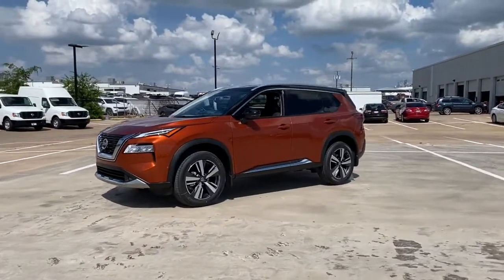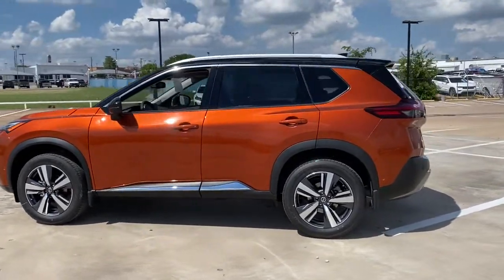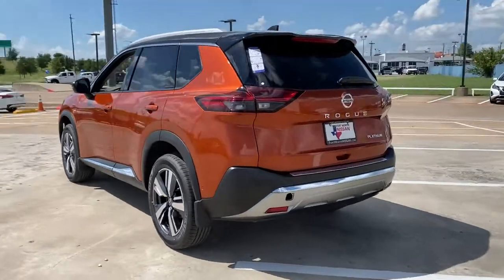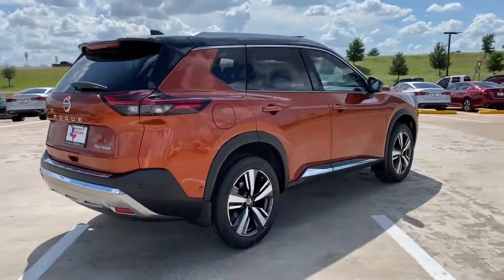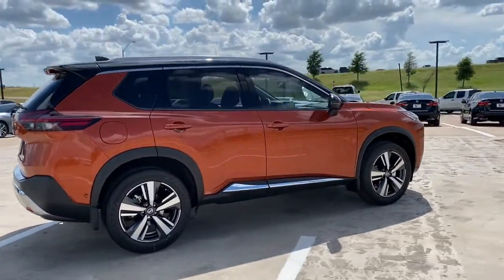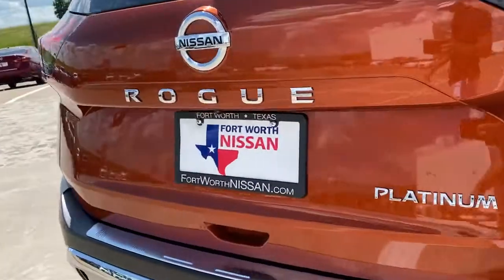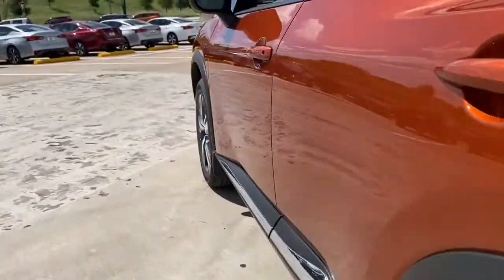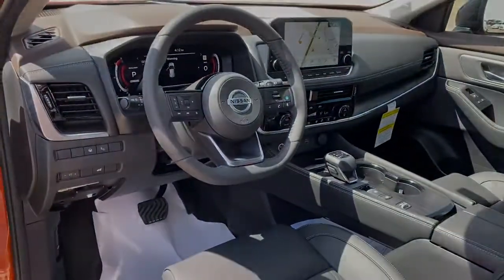2021 Nissan Rogue Weatherford, Fort Worth, Granbury, Saginaw, Dallas, TX MW105740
Sunset Drift Chromaflair/Super Black New 2021 Nissan Rogue available in Fort Worth, Texas at Fort Worth Nissan. Servicing the Weatherford, Granbury, Saginaw, Dallas, TX area.

3451 West Loop 820 S

Sunset Drift Chromaflair/Super Black 2021 Nissan Rogue Platinum FWD CVT with Xtronic 2.5L I4 DOHC 16VbrbrRecent Arrival! 26/34 City/Highway MPG